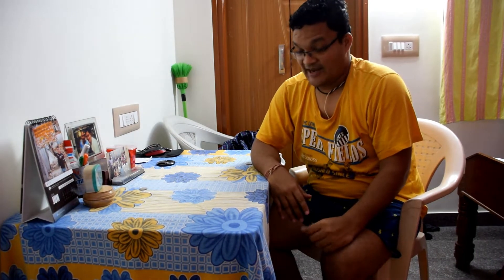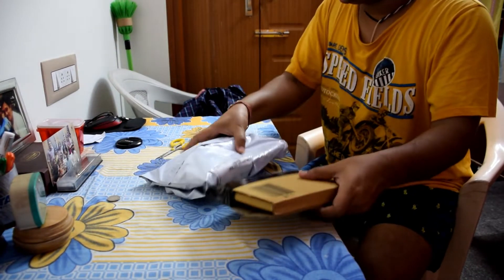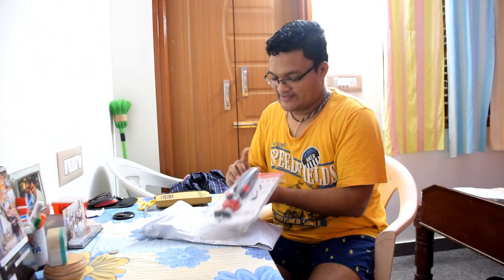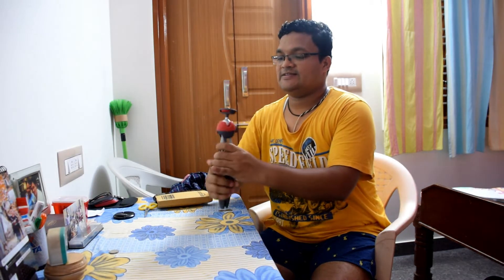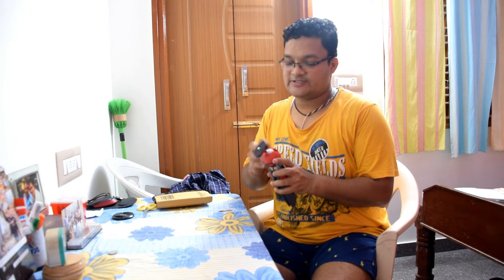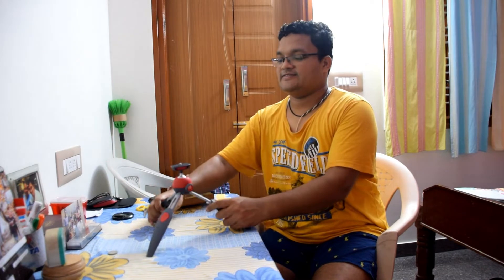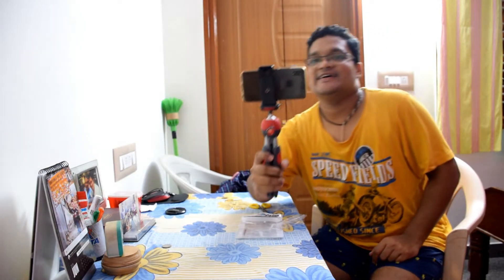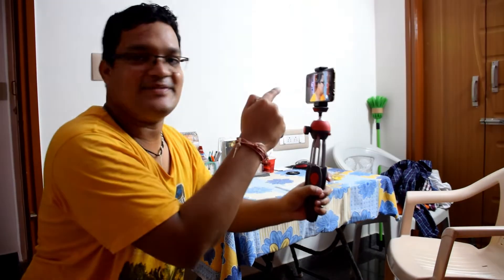MY NEW VLOGGING SETUP|MANFROTTO PIXI EVO |MOBILE HOLDER FOR TRIPOD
Hey ALL . . .! ! !

This video is all about the new manfrotto flexi evo tripod which i will be using for vlogging also i had ordered a mobile holder for this tripod which also can be mounted on it. So whwnever i need to use my dslr or mobile phone and vlog i would use it accordingly.

Please share you feed back on it.

Regards

The boy of bangalore